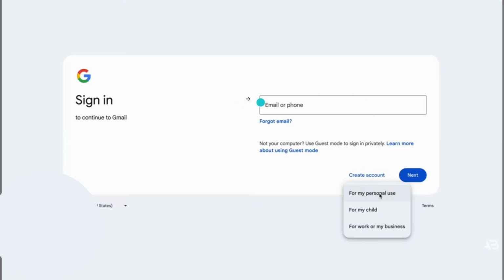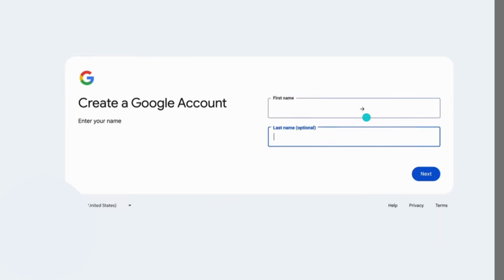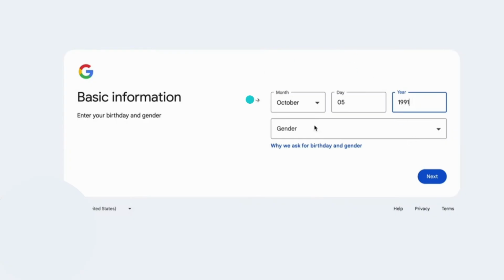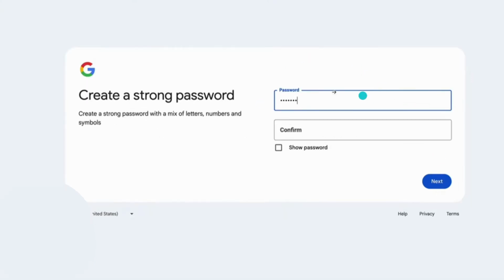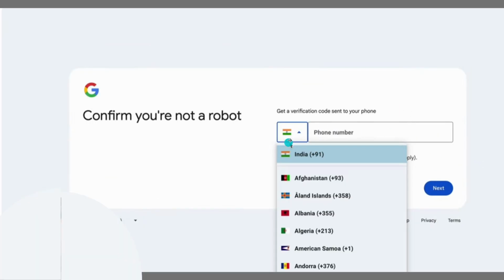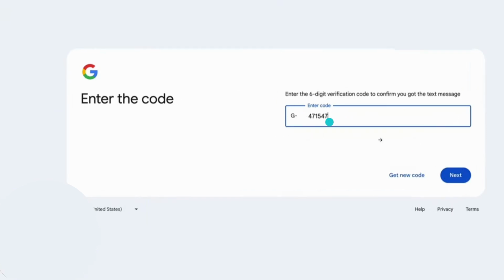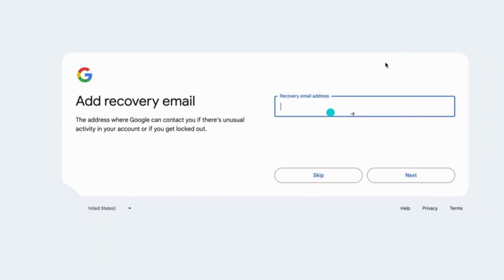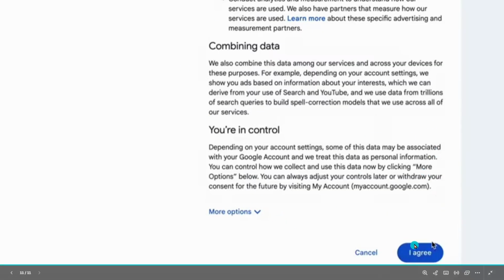How to Create a Gmail Account [Full Guide 2026]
In today's video we cover: how to create a gmail account, create gmail account 2026, gmail sign up tutorial, how to open gmail account step by step, google account creation guide, gmail for beginners full guide, create google account on phone, gmail registration process 2026, how to make a new gmail account, gmail setup tutorial, google mail account creation, sign up gmail on android, sign up gmail on pc, gmail acccount create, create gmal account, gmail sign in and sign up guide